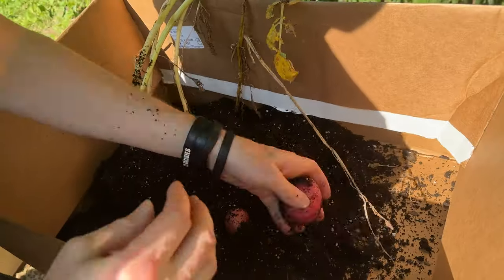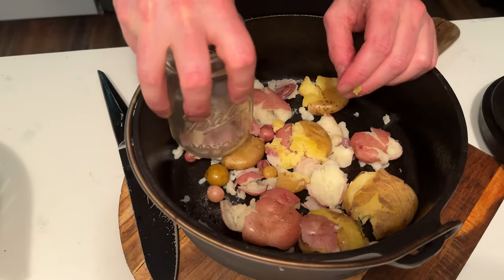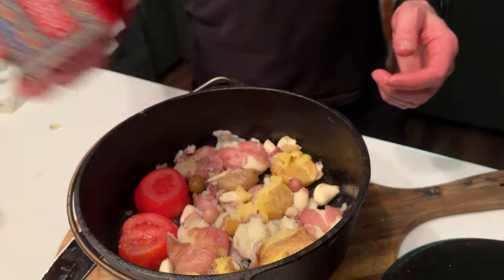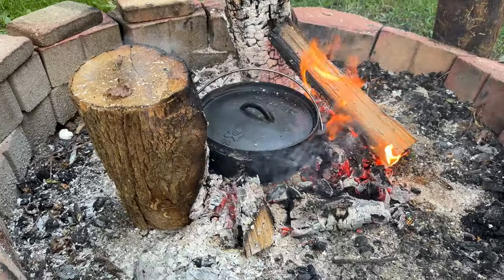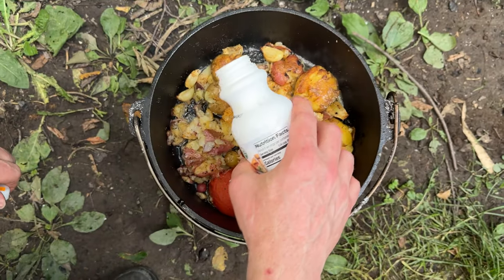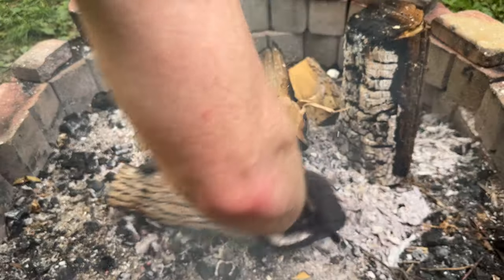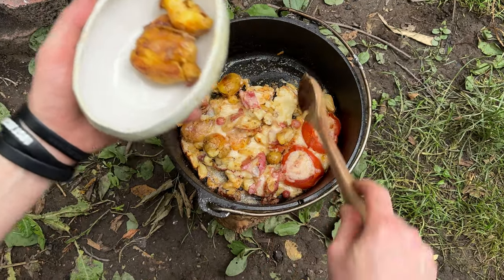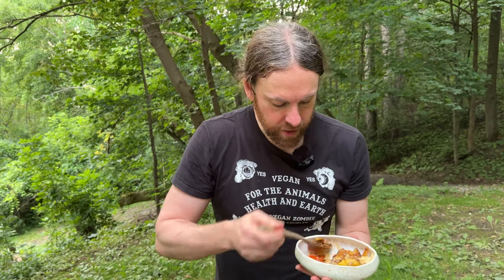Best Cheezy Smashed Potatoes - Dutch Oven Campfire Cooking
I made the BEST vegan cheezy garlic smashed potatoes in a Dutch oven over the campfire and I grew the potatoes myself!

MY MAILBOX
TVZ